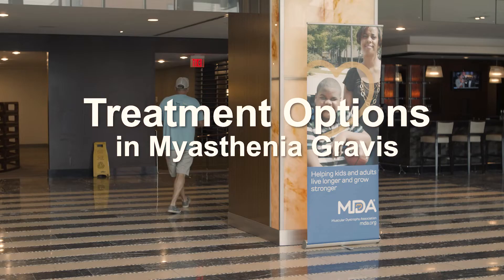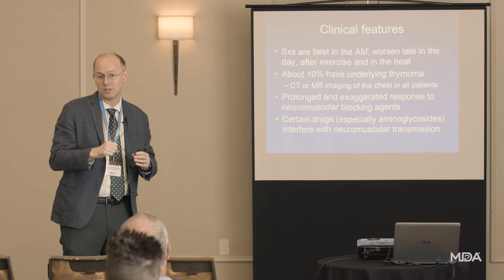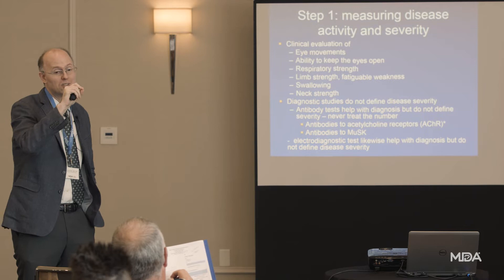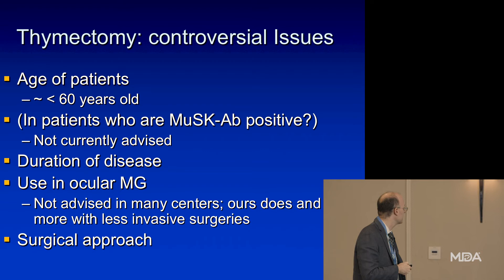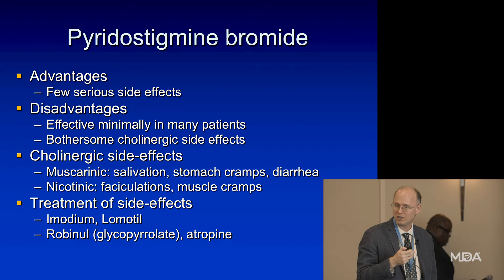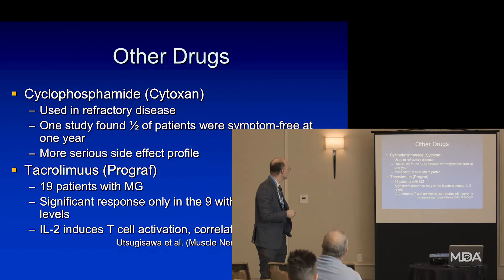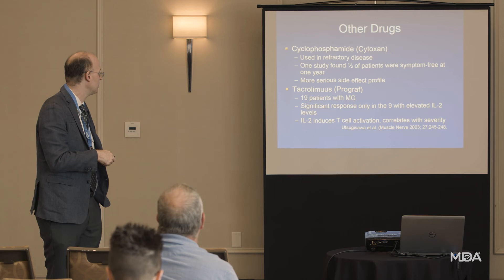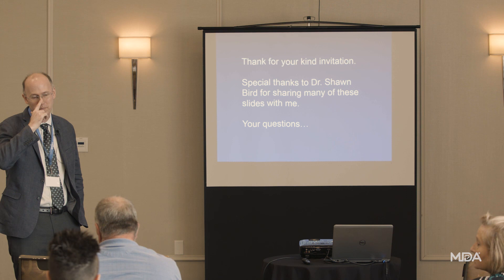3. Treatment Options in Myasthenia Gravis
Dr. Eric Lancaster, Academic Neurologist at the University of Pennsylvania presents on standard treatment options and approaches for patients living with myasthenia gravis.  This presentation was given at MDA’s Myasthenia Gravis Symposium held on September 15, 2018 at the Sheraton Valley Forge located just outside of Philadelphia.